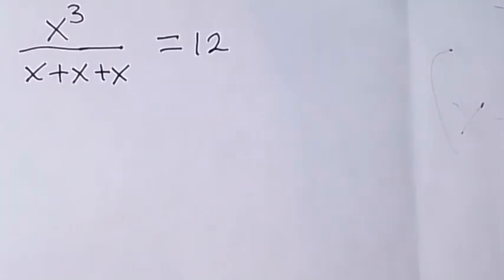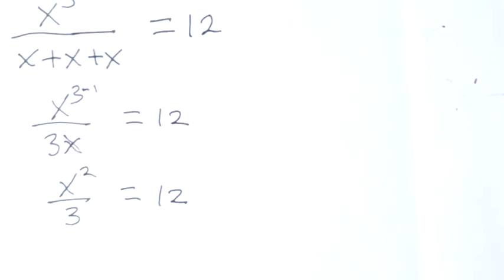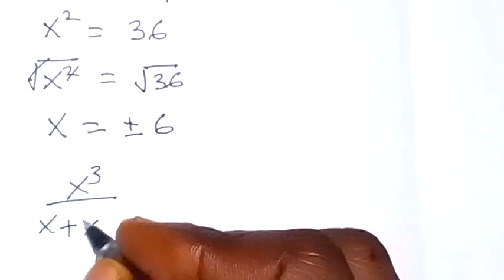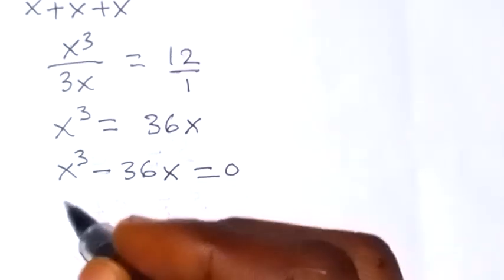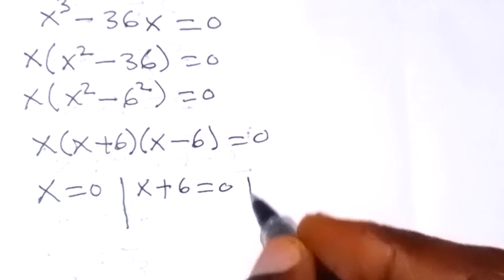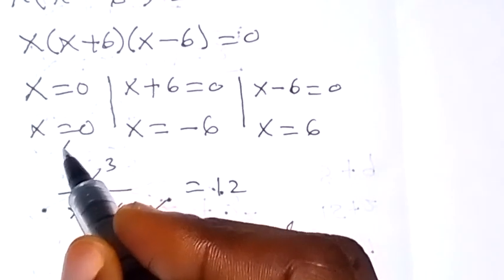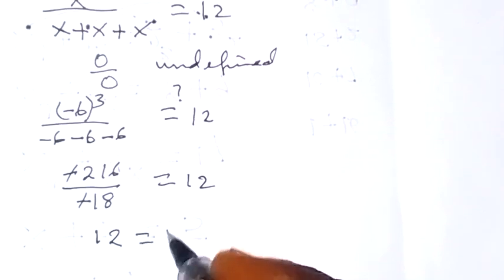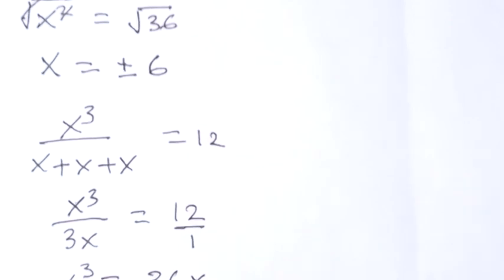A Nice Algebra Equation | Basic Mathematics